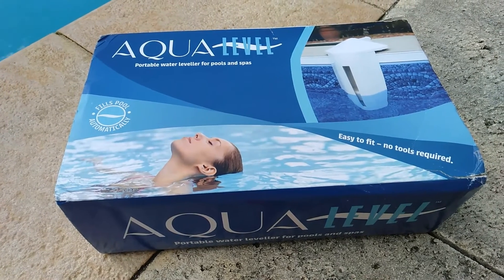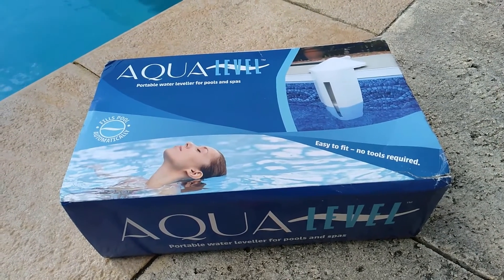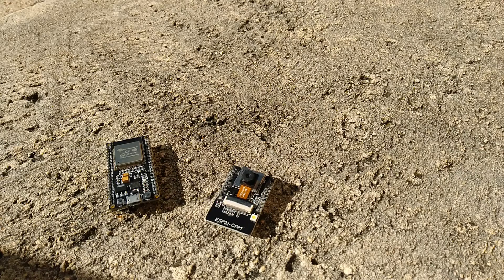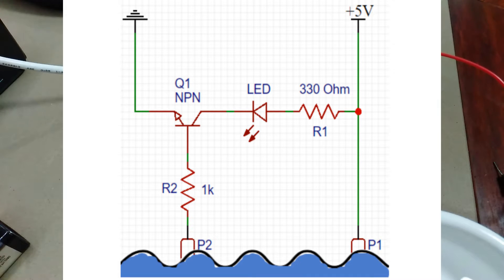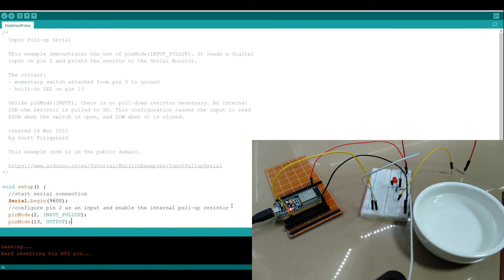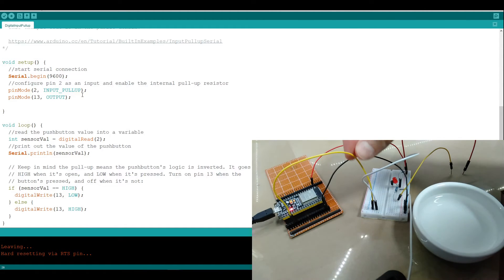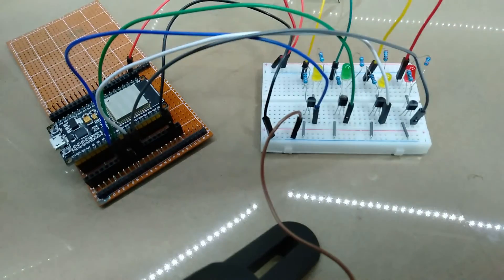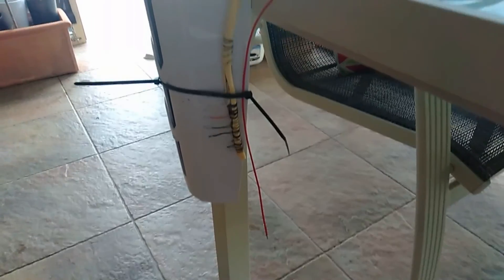Water Detection Circuit with ESP32 (Automated Swimming Pool Water Level Part 1)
First part in a series of videos constructing electronic automation of the water level in a swimming pool.  ESP32 will be the brains of this system.

00:00 Description of the problem.  Why do automated pool water levelling
00:15 Off the shelf solution
00:23 Issues with off the shelf solution
00:43 Electronic solution goals (know if water too low or too high)
00:50 Proposed solution
01:30 Water detection circuit
02:05 Powering water detection with ESP32
02:17 Software code
02:45 Wiring ESP32 to water detection circuit
03:00 Demonstration of working code and circuit
03:15 Four level detection circuits
03:24 Test circuit in the pool
03:46 Prototype assembly